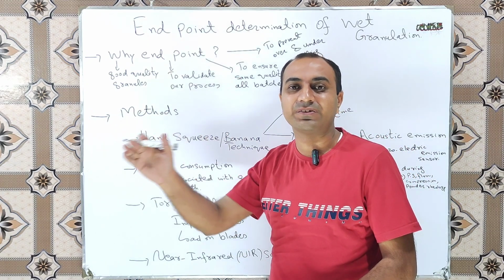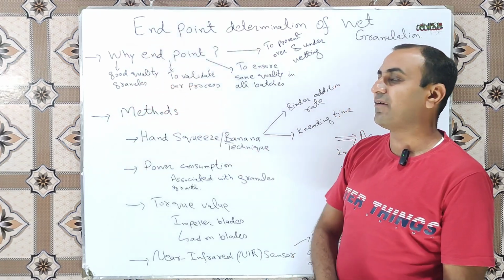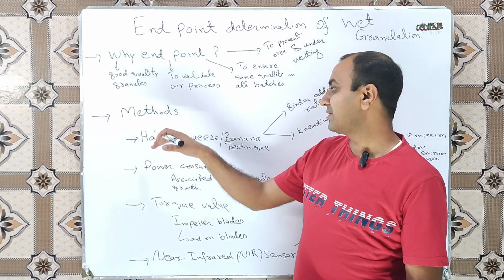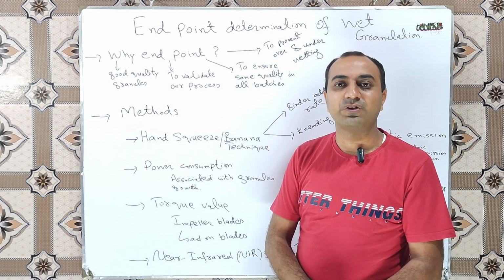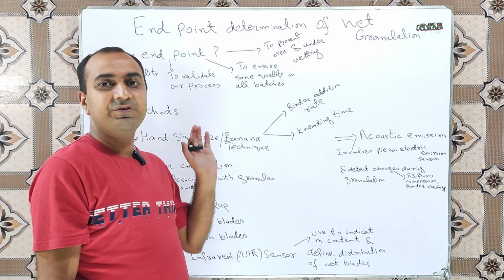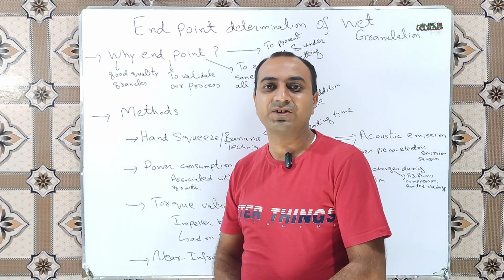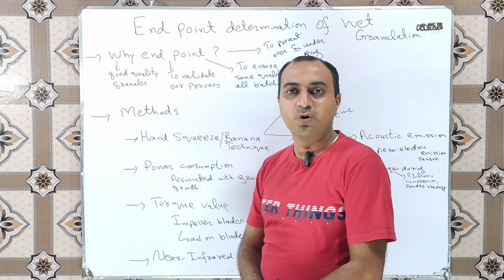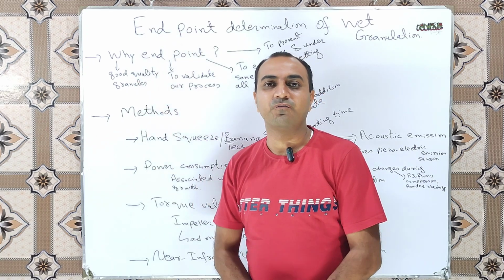Methods Of End Point Determination In Wet Granulation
End point determination plays an important role during tablet manufacturing using the wet granulation method.End point finding method during wet granulation gives us assurance that granulation is completed as per requirements.
Different methods are used for end point determination and most commonly used methods are given as below.

Hand squeeze or banana technique method
Power consumption method
Torque value method
Near infrared method
Acoustic emission method

Watch the complete video to learn all about end point determination of wet granulation.